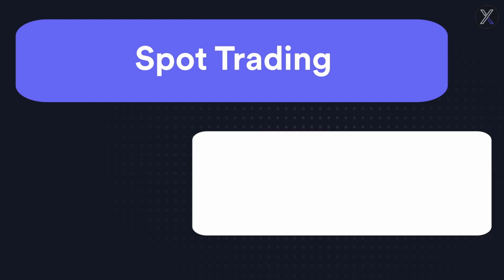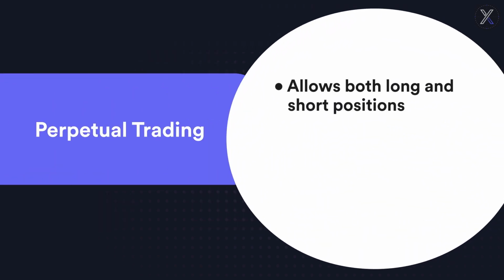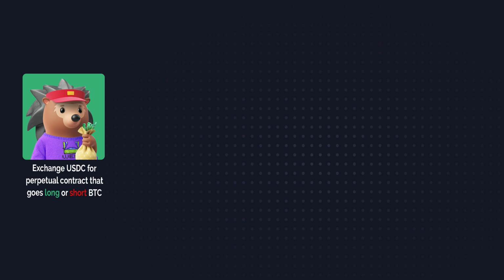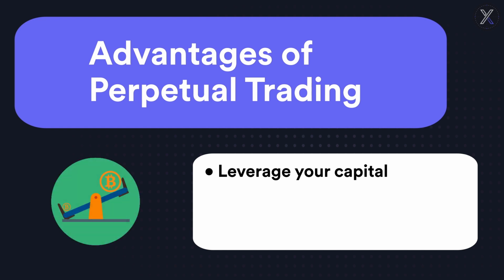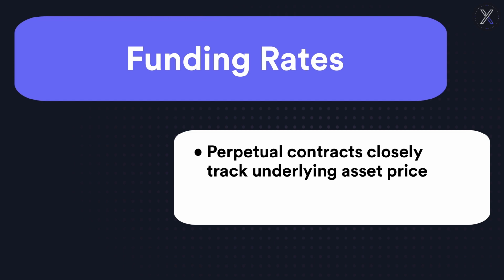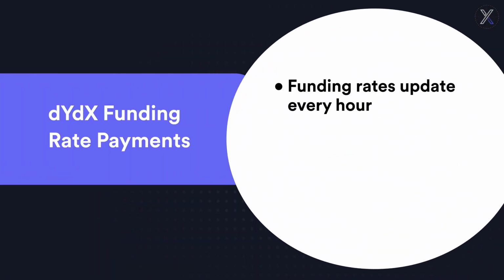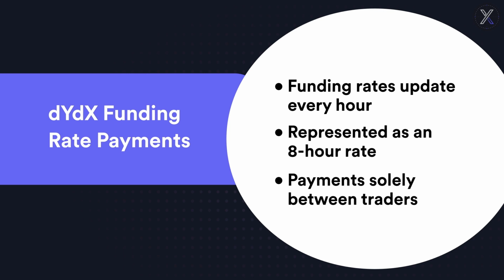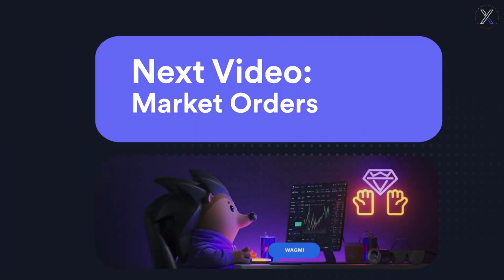What Are Perpetual Contracts and How Funding Rates Work | dYdX Academy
dYdX Academy explains the advantages of perpetual contracts over spot markets and how funding rates keep a perpetual contract's price in line with the underlying asset.

Contents:

0:00 Introduction
0:09 Perpetual Trading vs Spot Trading
1:27 Advantages of Perpetual Trading
2:42 Understanding Funding Rates
3:54 Funding Rates on dYdX
4:32 Key Takeaways

Glossary:

Spot trading: Purchasing an asset directly from a spot market

Perpetuals: Synthetic trading markets that allow for exposure to arbitrary liquid assets using stablecoin (USDC) collateral. Perpetual contracts are inspired by traditional futures contracts, but differ in that there is no expiry date and therefore no final settlement or delivery.

Funding Rate: Rate of payments exchanged between long and short traders to encourage the price of a perpetual contract to trade close to the price of the underlying asset.